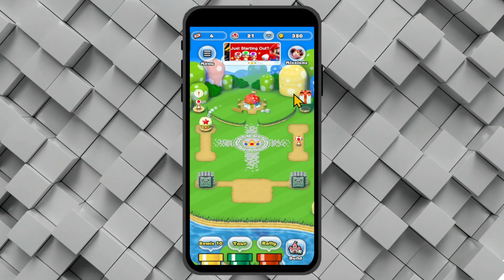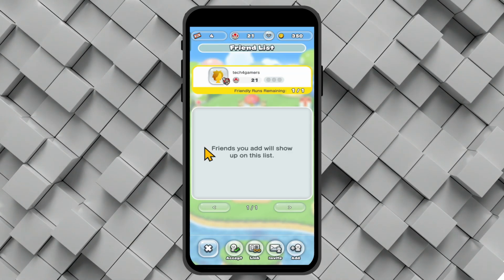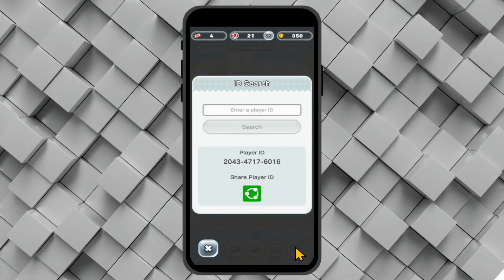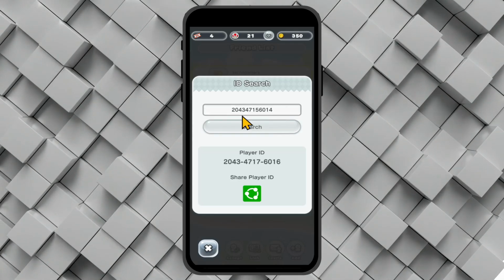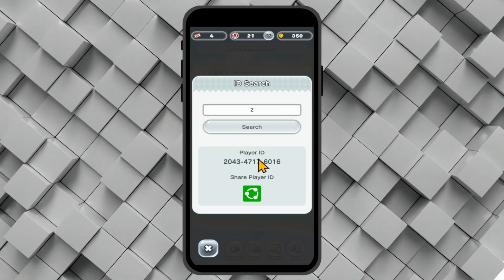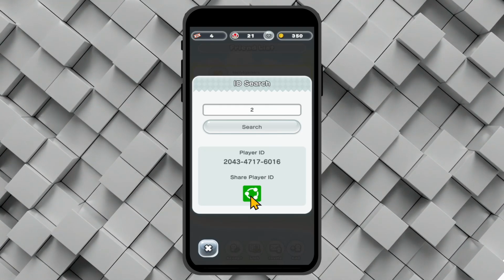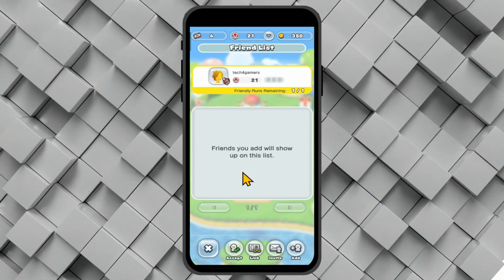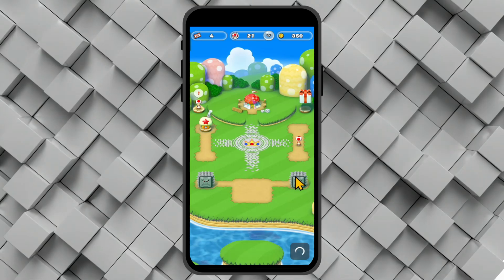How to Add Friends on Super Mario Run (2025 Guide)?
Want to play Super Mario Run with friends and compete together? In this step-by-step guide, I’ll show you how to add friends in Super Mario Run easily so you can enjoy multiplayer challenges and share fun moments!